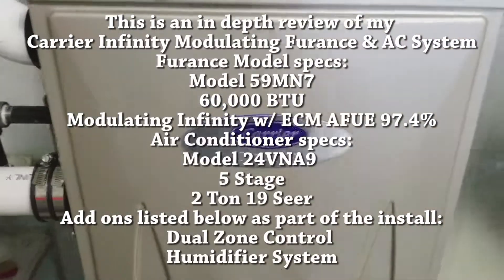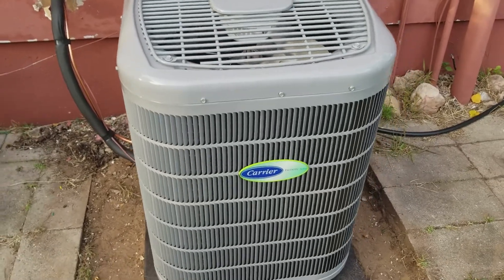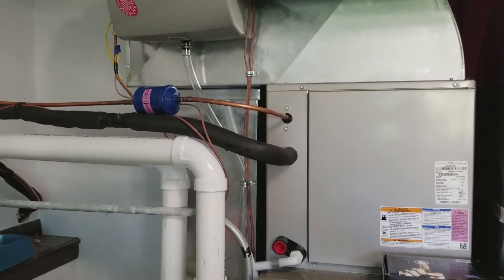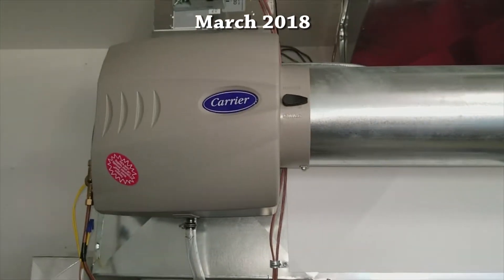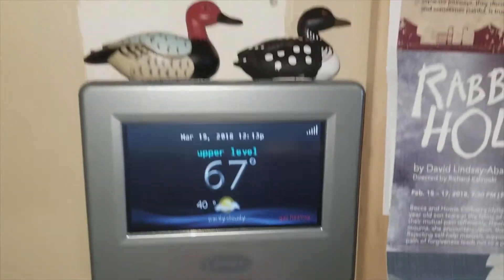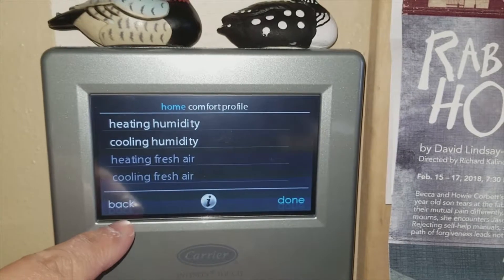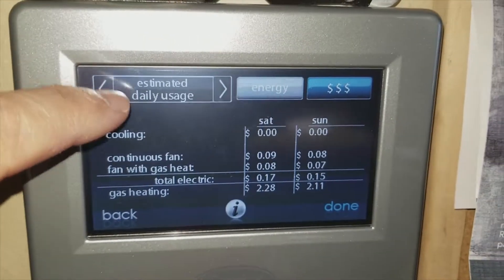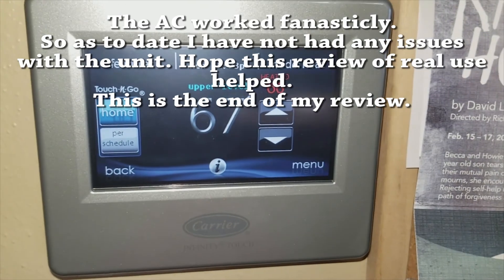Carrier Infinity System Complete Review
So this is my personal HVAC system I had installed in Late 2017. I wanted to wait to review it till it had a chance to run in the Summer and winter. So it was worked fantastically and I wanted to let others know exactly how the system is and what it can do. When I was originally looking for reviews I was not able to find any that had any real detail. So here is my compete review on this unit. Hope it helps someone else to understand exactly what they might be looking for.